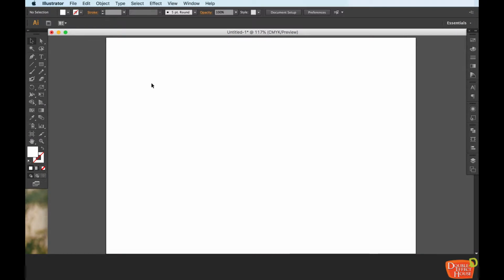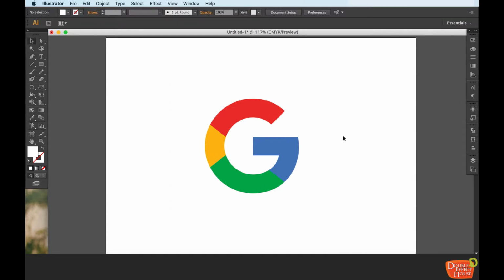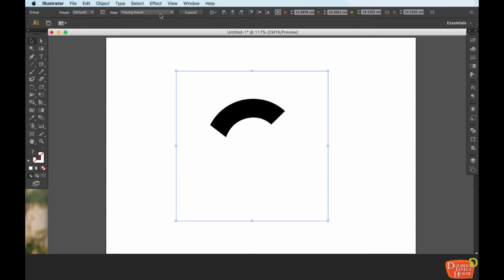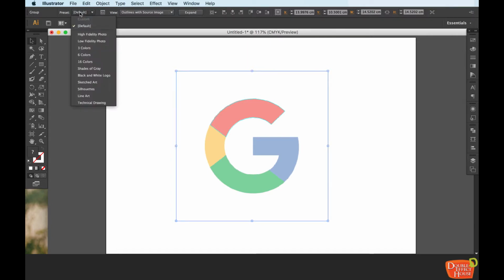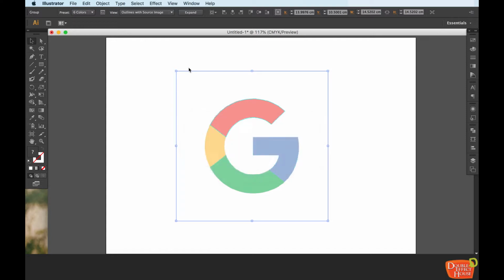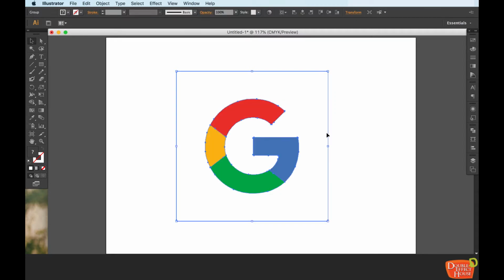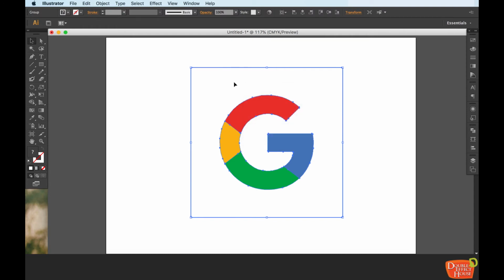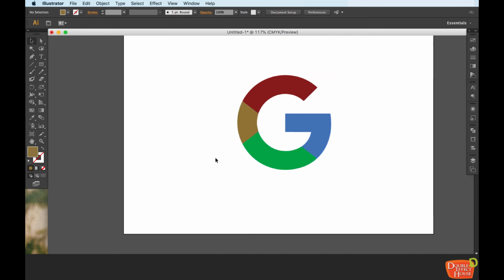Simplest Image Trace in Illustrator ⎪ Adobe Illustrator for Beginners